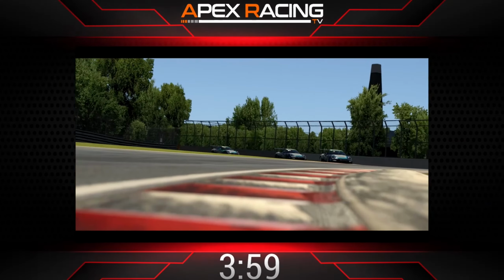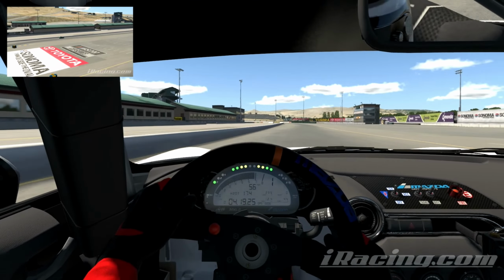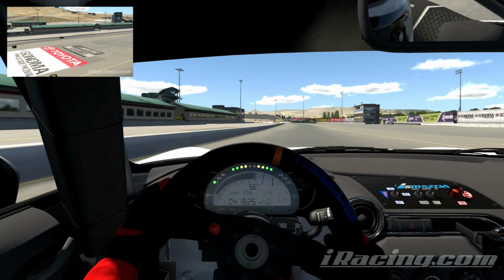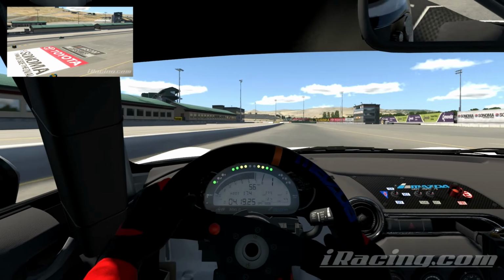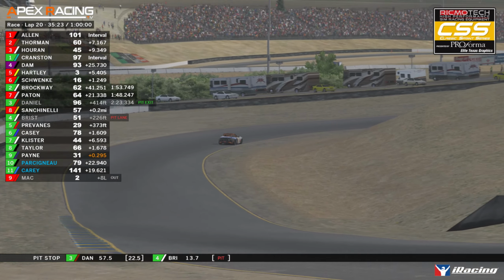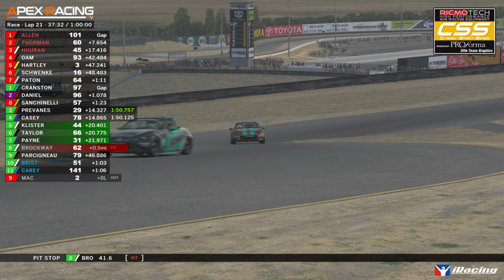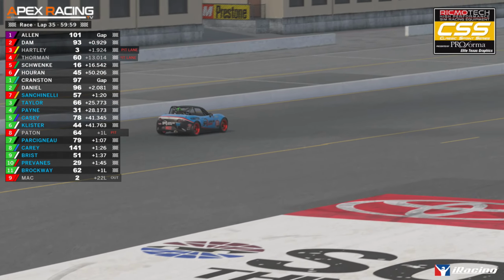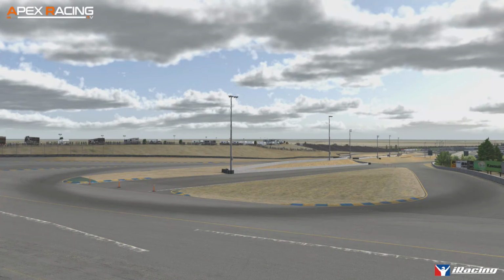Ricmotech Classic Sprint Series | Round 6 at Sonoma Raceway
Apex Racing TV brings you Round 6 at Sonoma Raceway of the Ricmotech Classic Sprint Series on iRacing. Stay up to speed with live timing from SDK Gaming

Apex Racing TV - iRacing League, Hosted and Official Series broadcasting.

Find out more about our other brands!

Apex Racing Academy - Providing car setups and data packs automatically synced to your PC with the SDK Gaming Setup Sync App, group and 1:1 coaching sessions, track guides and more!

Apex Racing League - Providing professional iRacing Leagues, Tournaments and Events. With a variety of cars and timezones covered we look forward to seeing you battling it out soon!

SDK Gaming - Display a detailed timing screen on a second screen, integrate an overlay into your race screen or display an overlay on your Twitch stream all displaying live information!

Apex Racing Team - Competing against the best Esports and Sim Racing Teams in the world for over $250,000 in prize money!

Simulation Software: iRacing.com